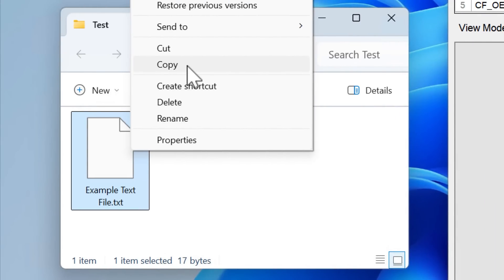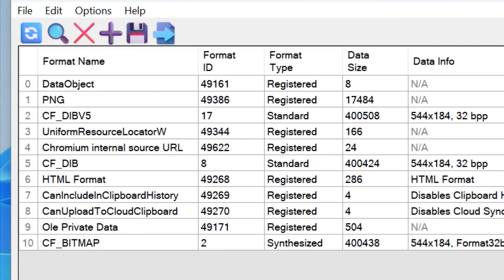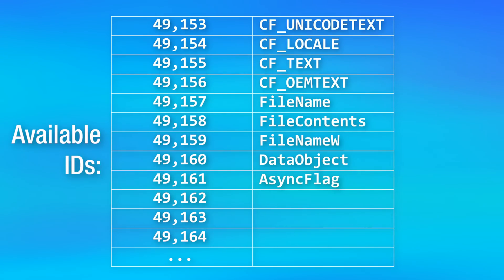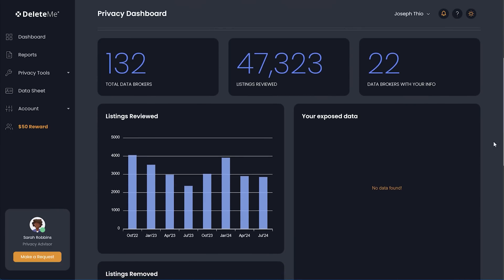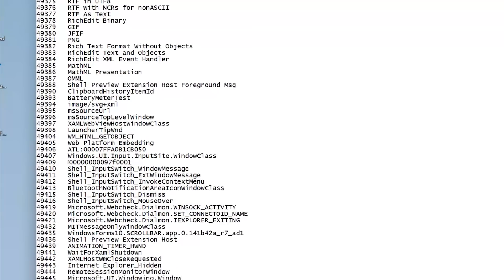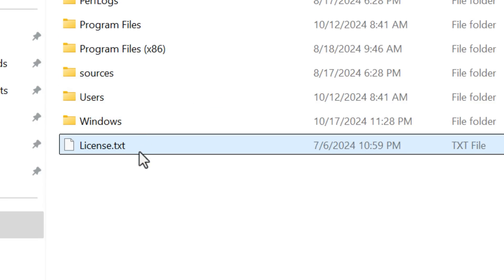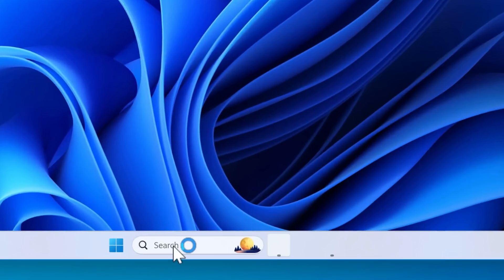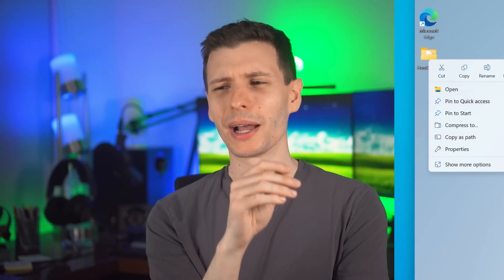Breaking the Windows Clipboard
▼ Time Stamps: ▼
0:00 - Intro
0:38 - What If You Hit a Limit?
1:20 - Clipboard Crash Course
2:35 - There IS a Limit
3:37 - How I'll Break Things
4:11 - Excellent Thing to See
5:40 - How I'll Test It
6:14 - Filling All The Registered Formats
6:51 - When It's All Filled Up
7:46 - Things Are Broken
9:20 - Adding a Ton of Items
10:12 - Narrowing it Down
10:56 - It Still Kind of Works